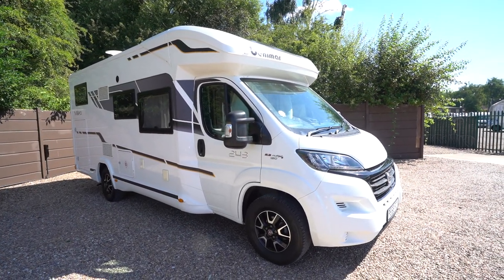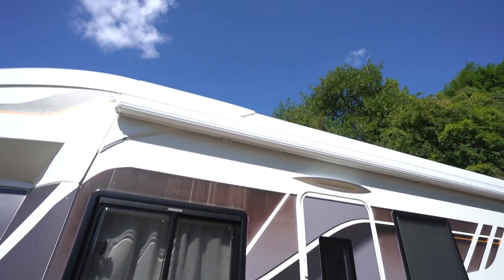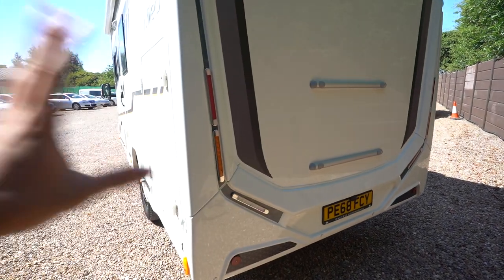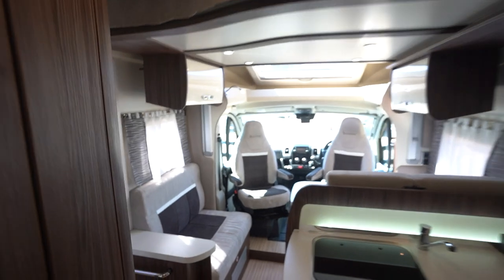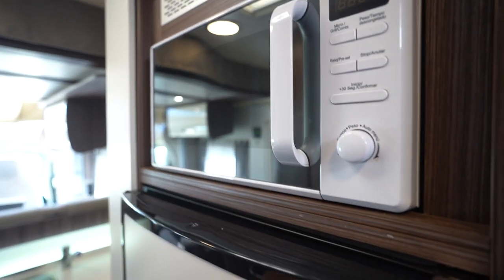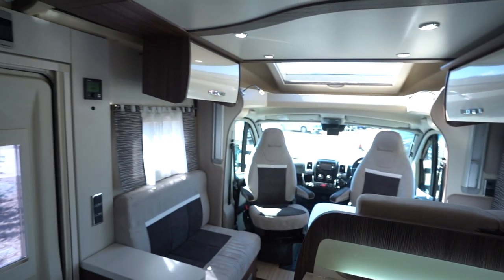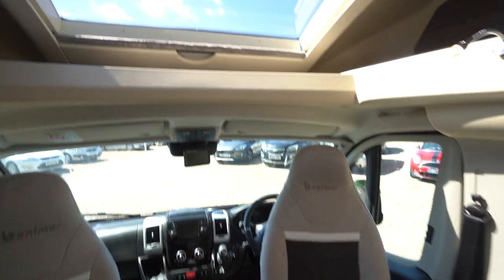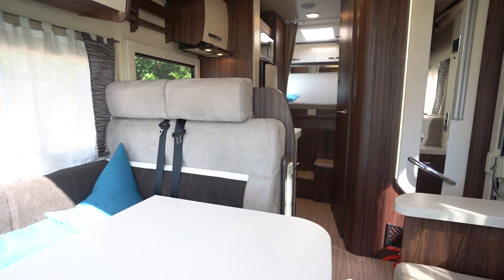Benimar Mileo 243 Video Walkaround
Ben Matthews from Oaktree Motorhomes takes you for a walkaround of this Benimar Mileo 243